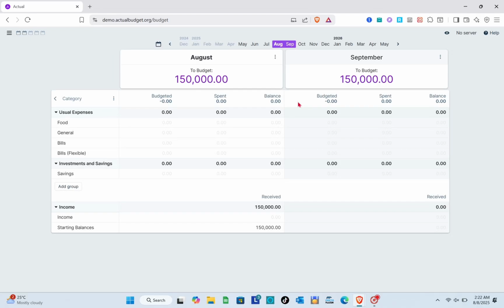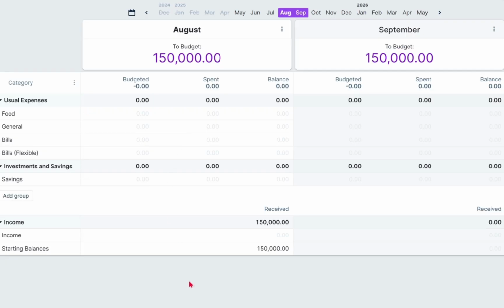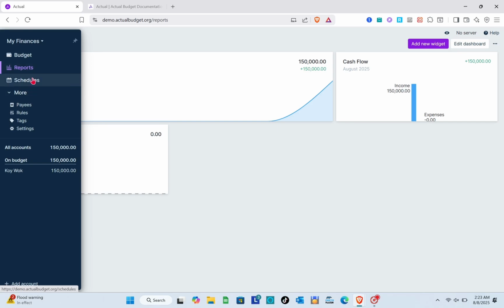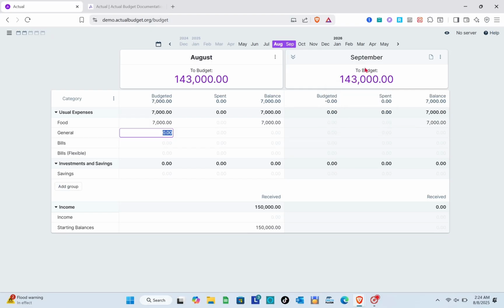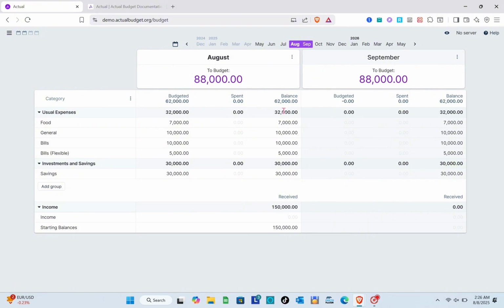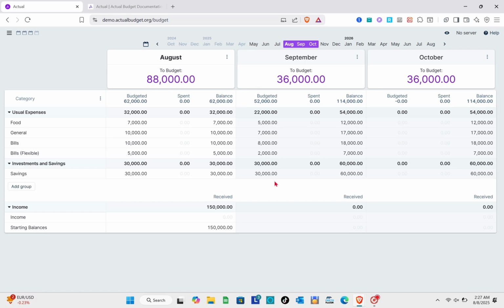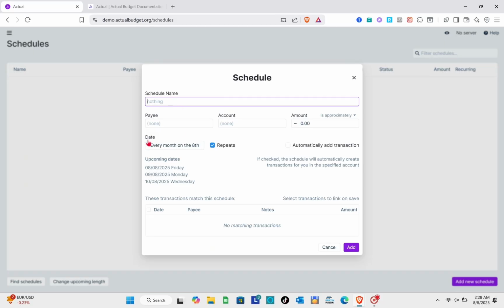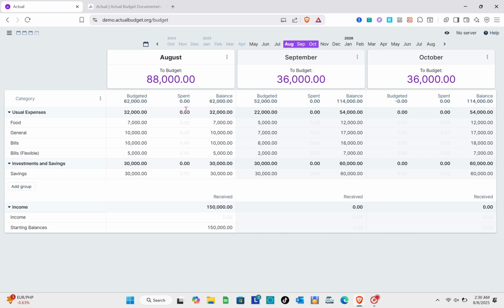Actual Budget Tutorial || How To Use Actual Budget For Personal Finance And Budgeting (Full Guide)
In this video, you'll learn how to use ActWell Budget for **personal finance** and **budgeting**. The **step by step guide** shows you how to navigate the interface and set up your accounts. Watch now for **money management** tips and **how to budget** your money effectively.